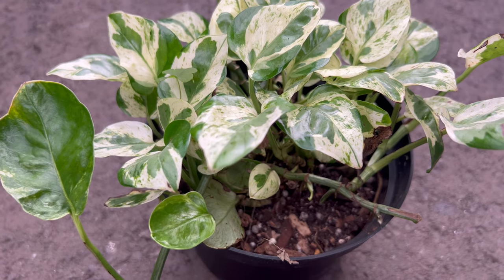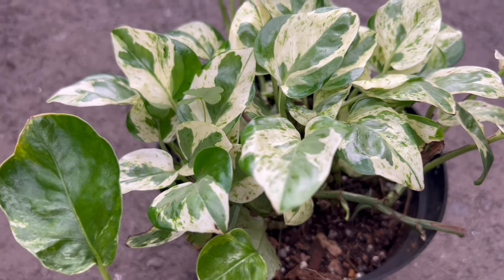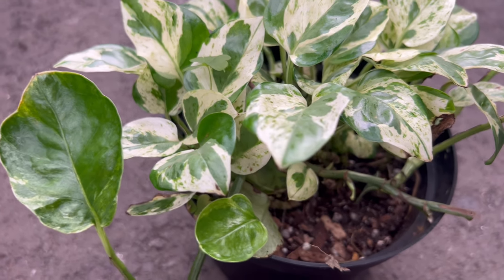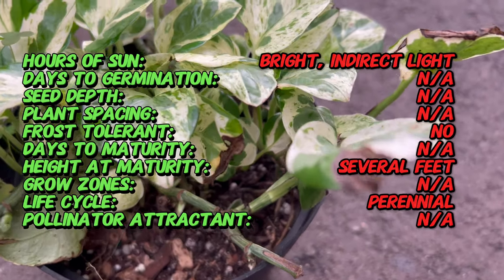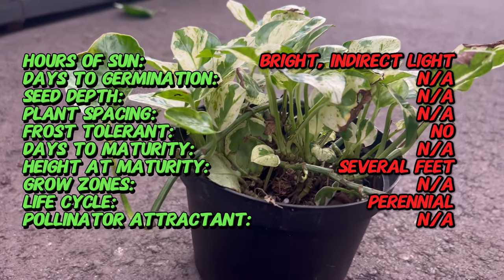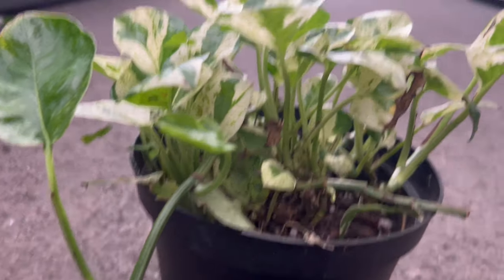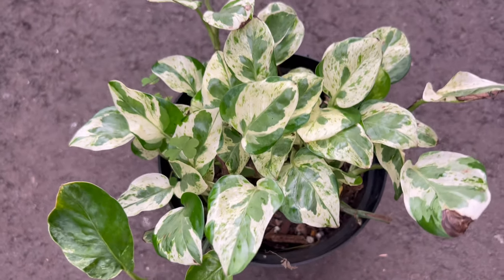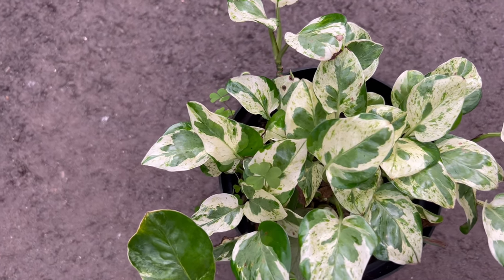EPIPREMNUM POTHOS 'PEARLS N JADE' - A Close Look at the Stunning Variegation of (Epipremnum aureum)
Explore the stunning variegation of EPIPREMNUM PEARLS N JADE, focusing on the beauty of Epipremnum aureum 'Pearls N Jade.' 🌿 This video provides insights into the horticultural wonders of Pearls N Jade, celebrated for its captivating foliage and easy-care nature. Whether you're a houseplant enthusiast or a learner in horticulture, this exploration of EPIPREMNUM PEARLS N JADE is a visual and educational delight you won't want to miss!

Latin name: Epipremnum aureum 'Pearls N Jade'
Common name: Pearls N Jade Pothos, Devil's Ivy
Type: Evergreen vine
Sun Exposure: Indirect or filtered bright light; can tolerate lower light conditions
Soil Requirements: Well-draining potting mix; adaptable to various soil types
Watering: Allow the top inch of soil to dry between waterings; prefers slightly moist soil
Height: Varies based on growing conditions; can trail or climb to several feet
Spread: Spreads as a trailing or climbing vine
Spacing: Suitable for hanging baskets, containers, or as a trailing plant
Bloom Time: Rarely blooms when grown indoors as a houseplant
Bloom Color: Inconspicuous; grown for its foliage
Foliage: Heart-shaped leaves with variegation (green and white); new growth is often bright green
Days to Germination: Not applicable (typically propagated by cuttings)
Days to Maturity: Mature size is reached over time
Frost Tolerance: Not frost-tolerant; suitable for indoor cultivation
Hardiness Zones: Typically grown as a houseplant; not suitable for outdoor planting in frost-prone areas
Special Features: Air-purifying qualities; easy to care for and propagate
Uses: Indoor decorative plant; suitable for hanging baskets or as a climbing plant with support
Maintenance: Prune to control size and shape; remove yellow or damaged leaves
Growing Tips: Tolerant of low light conditions; can thrive in various environments
Pest and Disease Resistance: Generally resistant to pests; watch for mealybugs or spider mites
Note: Epipremnum aureum 'Pearls N Jade' is a variegated cultivar of the popular Jade Pothos. It features attractive green and white marbled foliage and is known for its low-maintenance care requirements and air-purifying qualities.